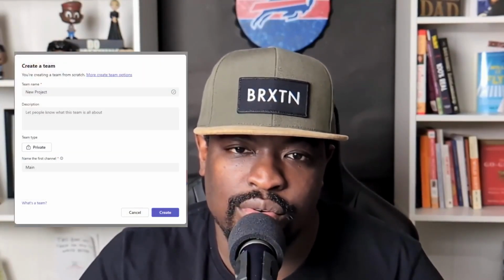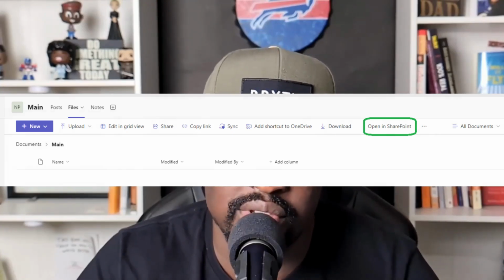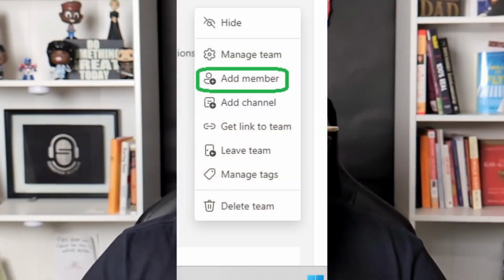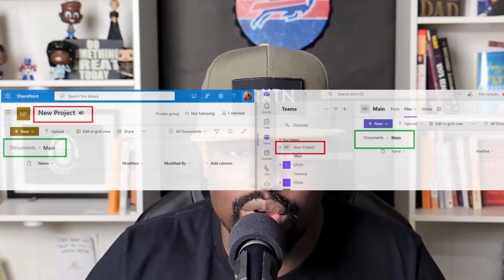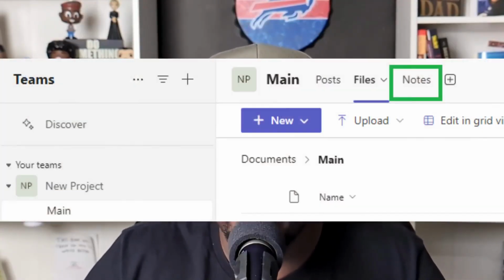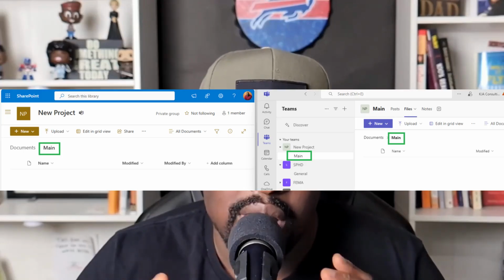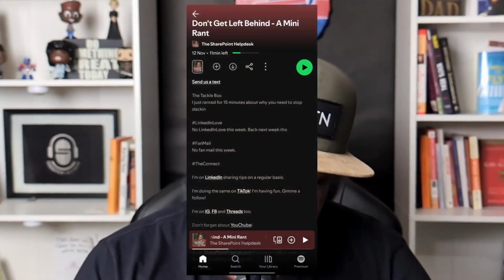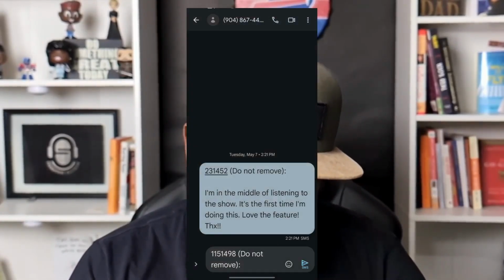The Easiest Way To Collaborate With External Partners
We all have to collaborate with users outside of our organization. It's a MUST.
A SharePoint site is a GREAT way to collaborate with these folks. Can you imagine? All the things I talk about...can you imagine being able to do that with folks outside of your organization?! It would bring your collaboration to the next level!

The issue is...Microsoft doesn't make it easy...or simple...But I do :-)

Tune into the episode so you can get the rundown on the EASIEST way to collaborate with your external partners.

LinkedInLove - 17:44
This week, I shouted out one of my favorite creators in the SharePoint community...Greg Zelfond I've been following his stuff for YEARS! I wouldn't be where I am with him sharing his knowledge. Follow him on LinkedIn (and YouTube for some great SharePoint content.

FanMail (might rename this segment to failmail) - 20:29
I got no fanmail this week, but I did invite you to send me some. Send me a SharePoint question and I'll answer it on air!

Announcements - 22:57
Go to SharePointFreebie.com not only for your list building intro, but also to hop on my email list (I also just added the replay of “The Future of File Management” to help you get started with metadata and folders). It's another way to spread the good SharePoint word.

I'm starting a community next year to bring ALL of the SharePoint help I can provide to you, under ONE roof. There is just TOO much for you to know and I want to make sure I can give it all to you in one nice cozy part of the internet...and that's inside the SPHD Community. I might build this in public as well. If I do, I'm going to do it (need to be logged into LinkedIn).

TheConnect (includes ways to connect and links mentioned in the show)

The Microsoft 365 Business Boost Show I do with Nick Decourcy

I'm on LinkedIn sharing tips on a regular basis. I'm doing the same on TikTok

I'm loving it over there because I can share screenshots in the videos that help visualize what I'm talking about. Come check me out!

I'm on IG FB and Threads too.